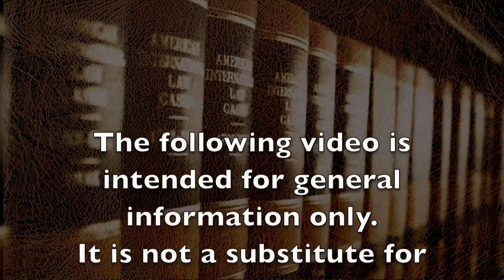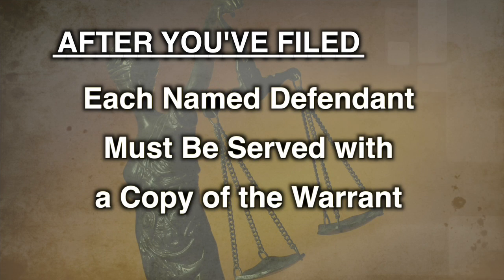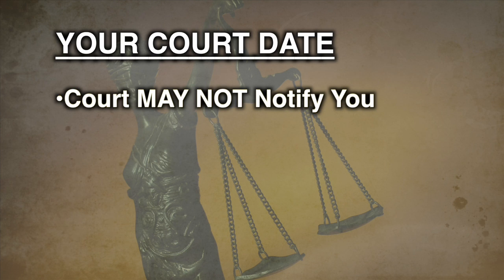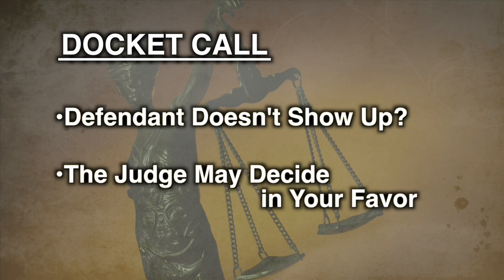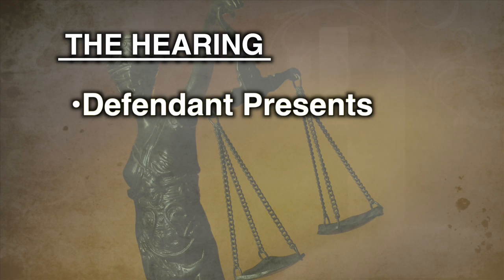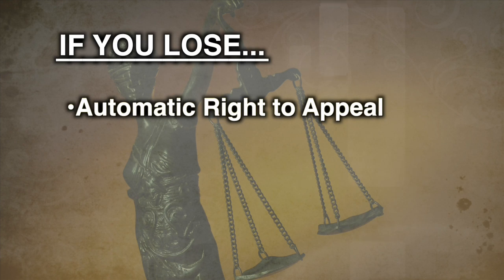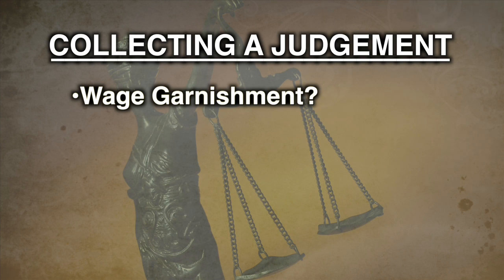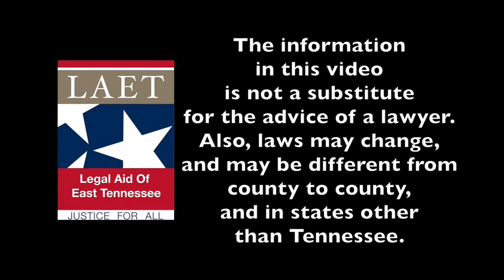General Sessions Court: Preparing for Your Day in Court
This video is about representing yourself in General Sessions Court in Tennessee.